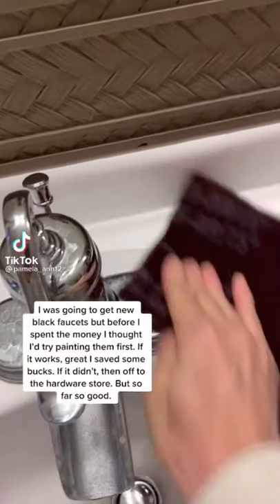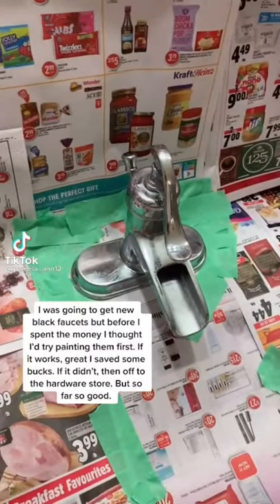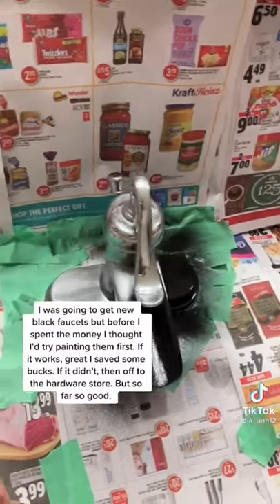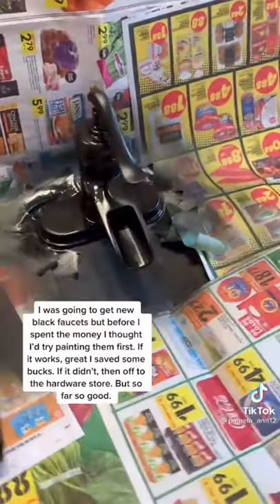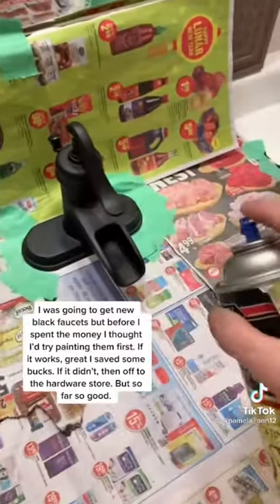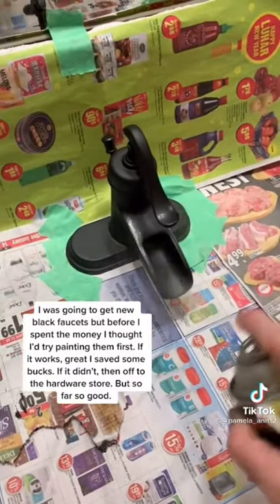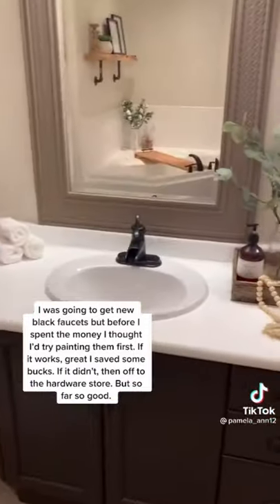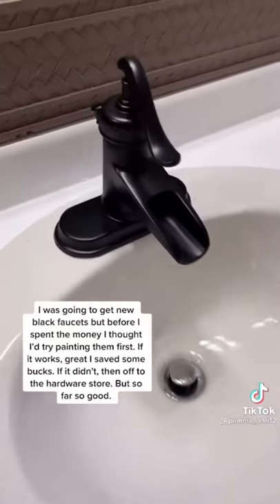FIXTURE/ DIY Painting